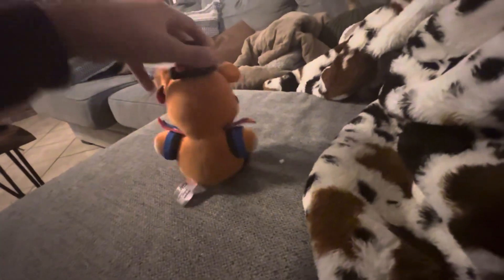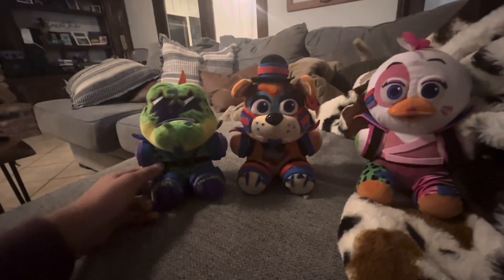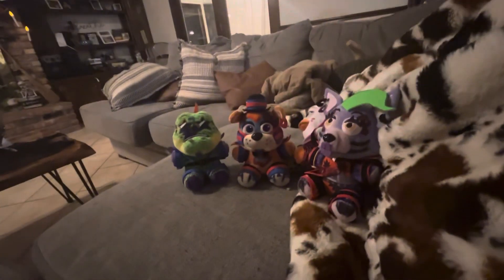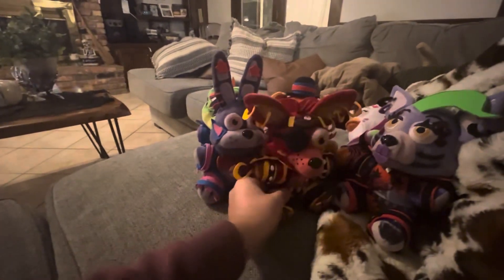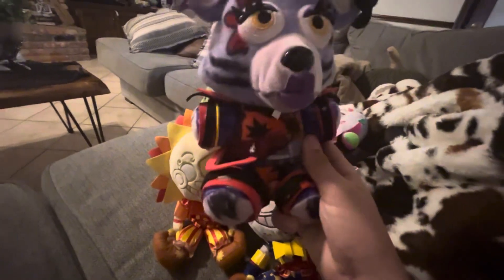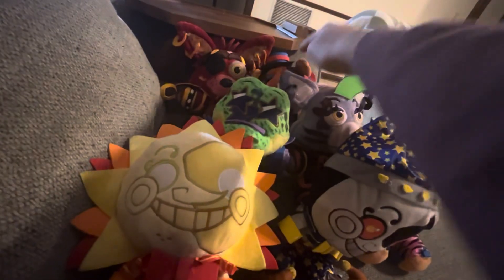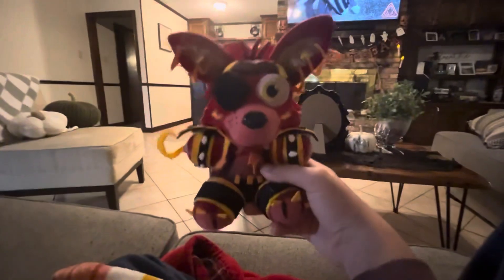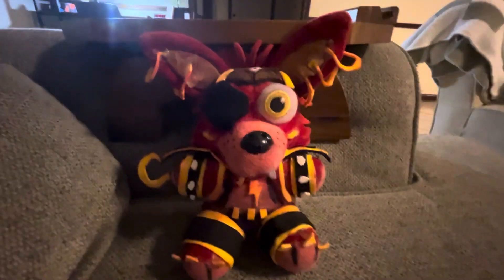The glamstar crew